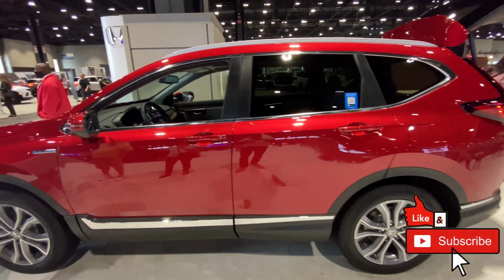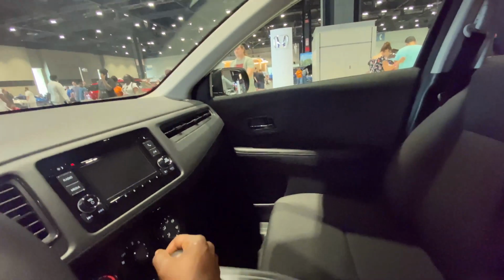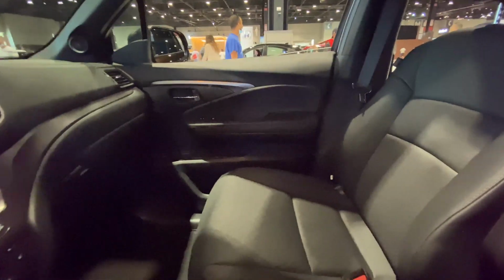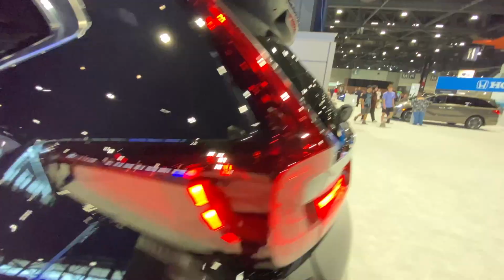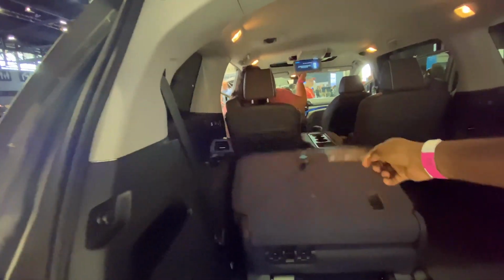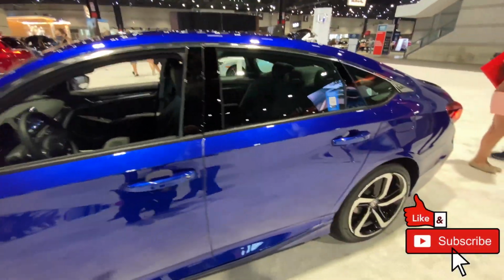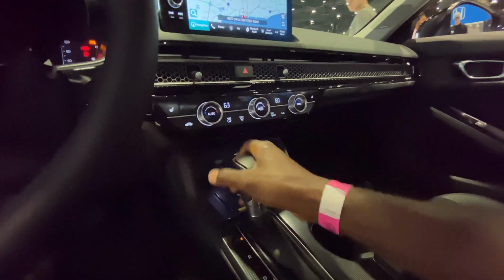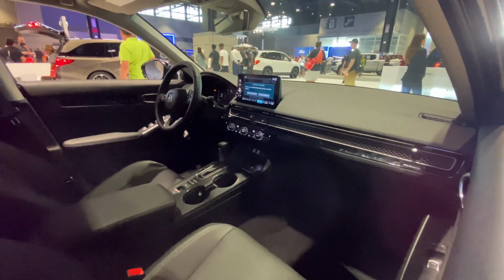2022 Honda Civic is All Grown Up! Honda Pilot, Accord, CRV, HRV & more 2021 Chicago Auto Show!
For 2022, Honda is staking small steps forward with their models...except the Civic - That's a giant leap from the 2021 model. It's matured in styling,  size and refinement.
Another impressive vehicle was the Pilot. It gives 95% of the  functionality and 100% of the features of the Odyssey, without being a minivan.

Chapters

00:37 CRV
02:18 2021 Civic Hatchback
02:49 HRV
04:52 Passort
07:18 CRV
08:45 Odyssey
11:28 Pilot
14:00 Accord
15:41 2022 Civic